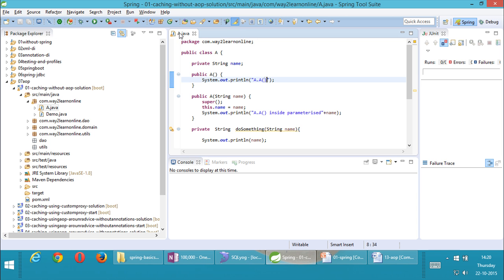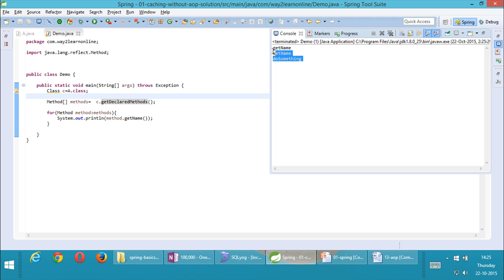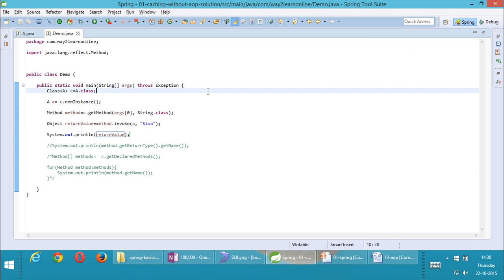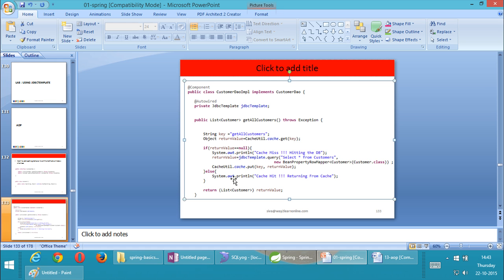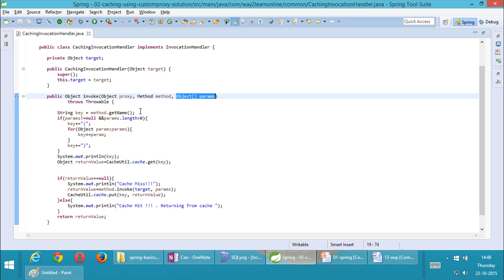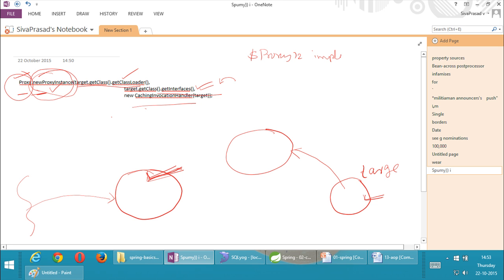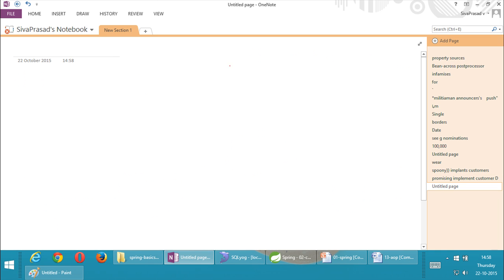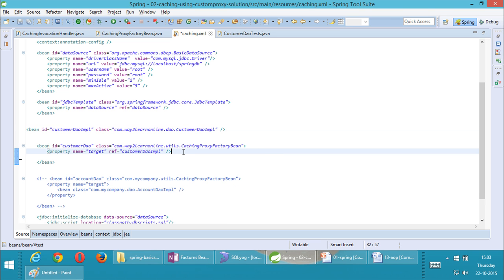spring mvc basics[13 reflection api custom proxy]